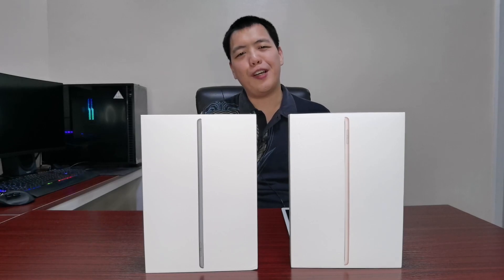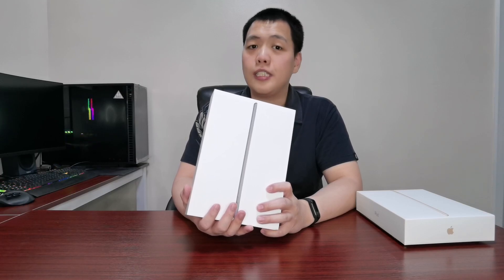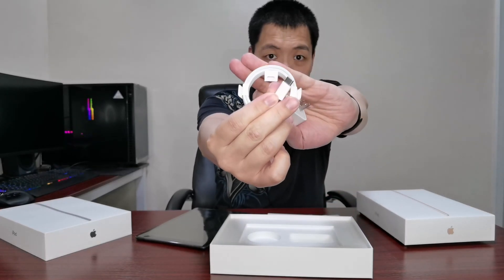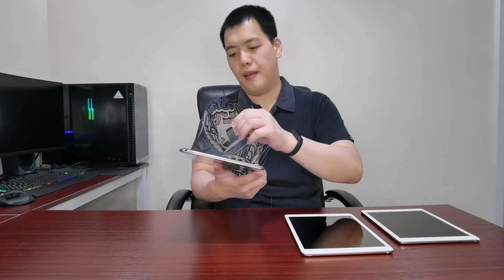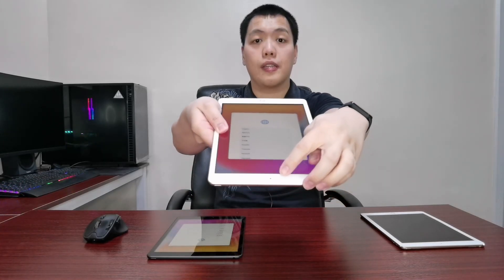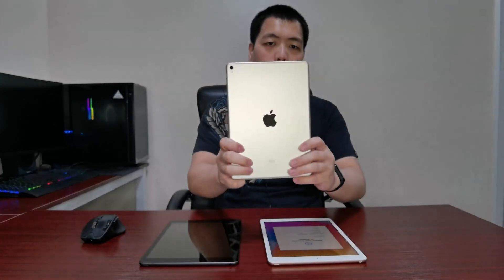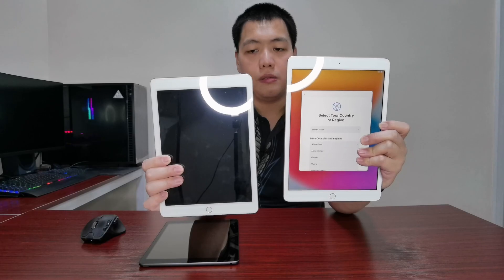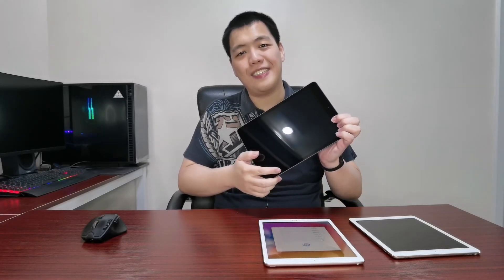Apple iPad 10.2 inches 8th Generation Tablet Unboxing and Comparison with iPad Pro 9.7 inches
Hello Everybody! Today we are going to unbox two iPad 8th Gen 32gb Tablet and compare it with the Apple iPad Pro 9.7 32gb from 2016

Apple 8th Gen iPad specifications:
Capacity: 32gb/128gb
Operating System: iPadOS14
Display: Retina display
10.2-inch (diagonal) LED-backlit Multi-Touch display with IPS technology
2160-by-1620-pixel resolution at 264 pixels per inch (ppi)
Supports Apple Pencil (1st generation)

Chip:
A12 Bionic chip with 64-bit architecture
Neural Engine

Rear Camera: 8MP ƒ/2.4 aperture
Video Recording: 1080p HD video recording at 30 fps
Slo‑mo video support for 720p at 120 fps
Front Camera: 1.2MP camera ƒ/2.4 aperture, Retina Flash
720p HD video recording

Wireless:
Wi-Fi (802.11a/b/g/n/ac); dual band (2.4GHz and 5GHz); HT80 with MIMO

SIM Card: Nano‑SIM (for cellular models)
Power and Battery:
Built‐in 32.4‐watt‐hour rechargeable lithium‑polymer battery
Up to 10 hours of surfing the web on Wi‐Fi or watching video
Charging via power adapter or USB to computer system
Wi-Fi + Cellular models
Up to 9 hours of surfing the web using cellular data network

What's in the Box:
   10.2-inch iPad
   Lightning to USB-C Cable
   USB-C Power Adapter

Key Features:
Delightfully capable. Surprisingly affordable.
Live Photos
Autofocus
Panorama (up to 43MP)
HDR for photos
The new iPad combines tremendous capability with unmatched ease of use and versatility. With the powerful A12 Bionic chip, support for Apple Pencil and the Smart Keyboard, and the amazing new things you can do with iPadOS 14, now there’s even more to love about iPad.